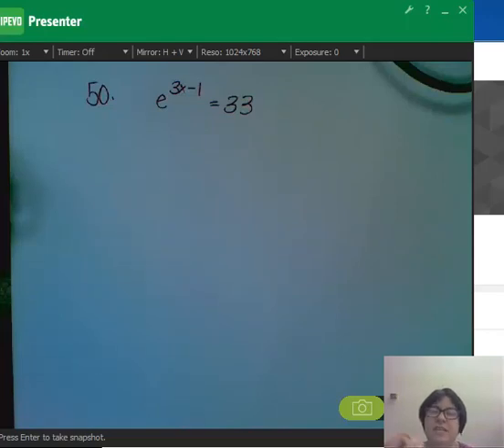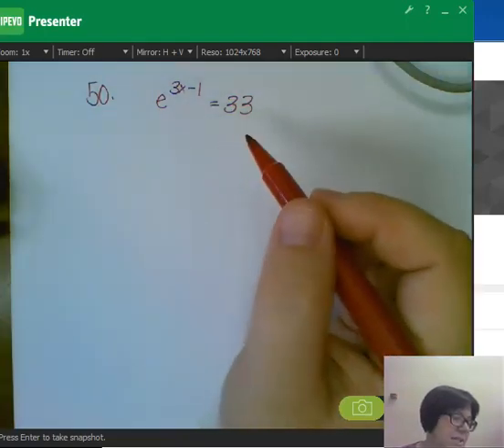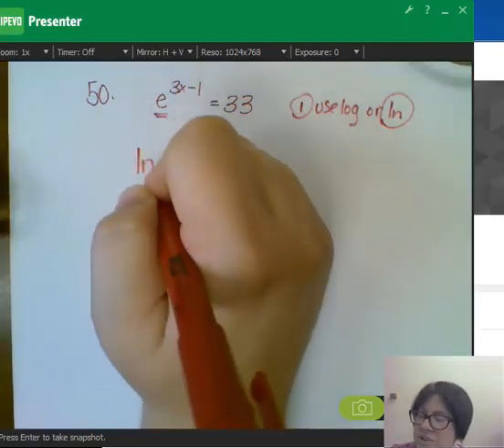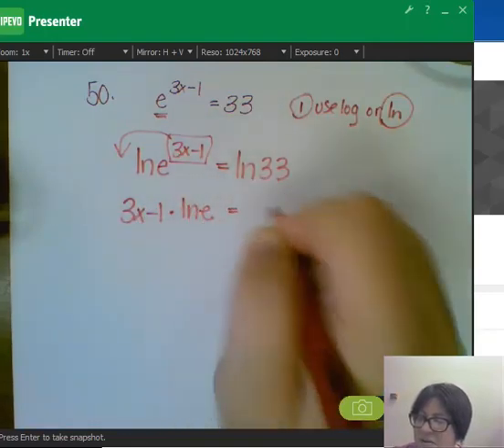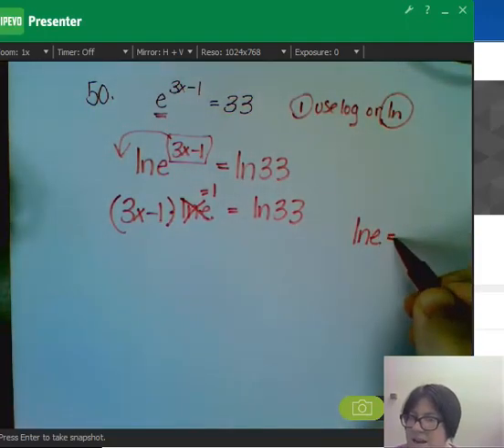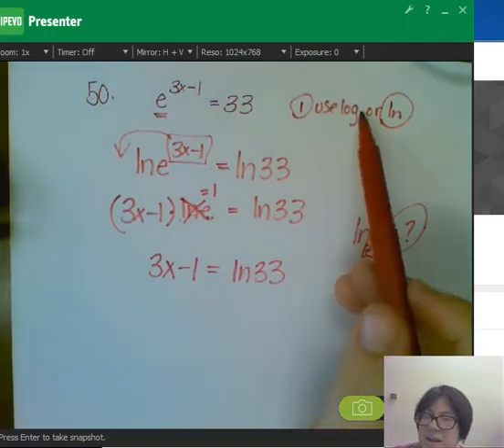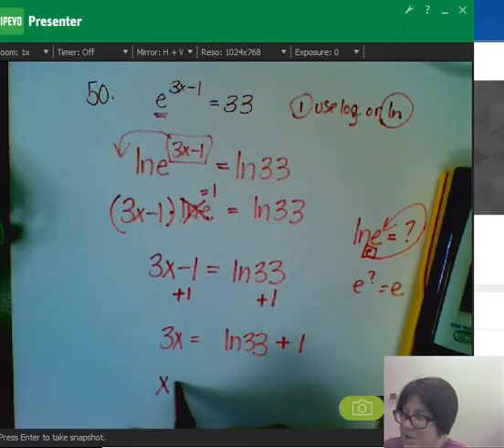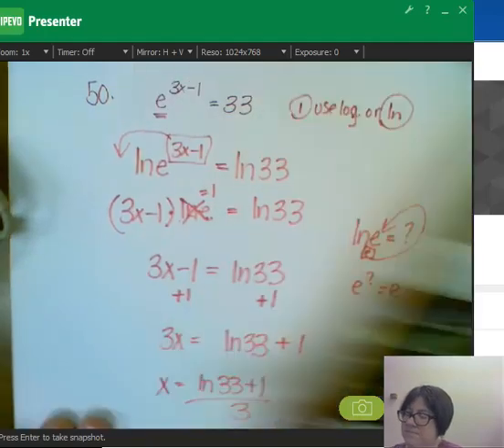50 Sem Review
Solving with Logs